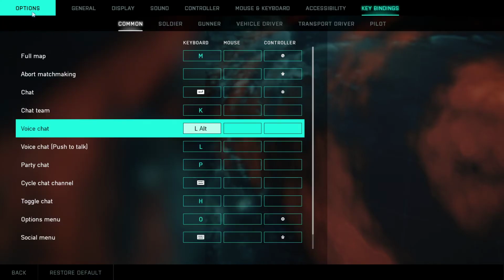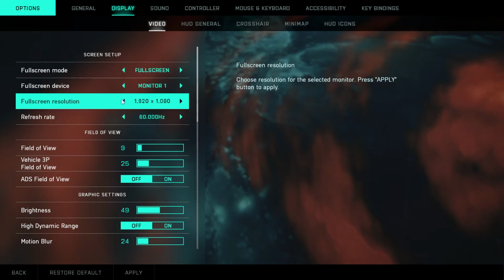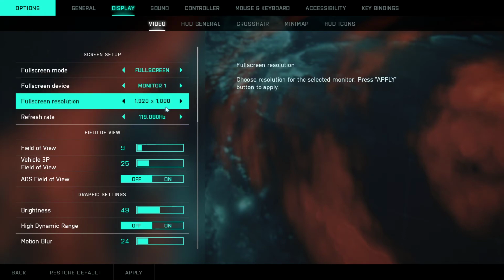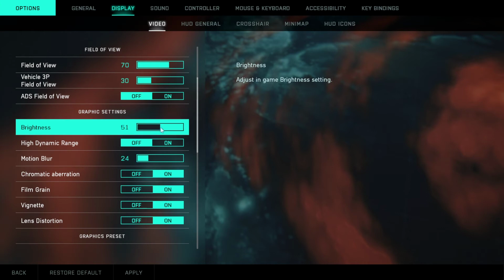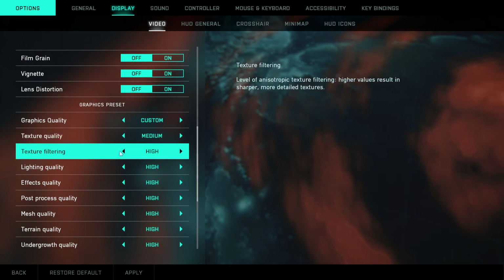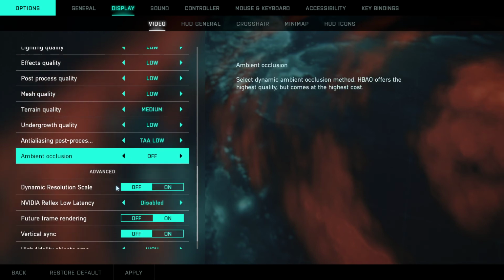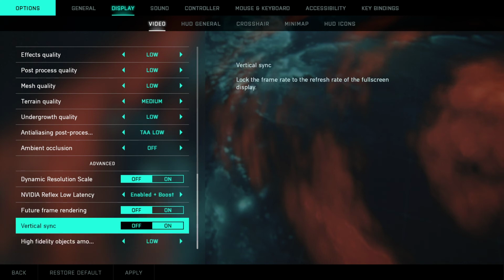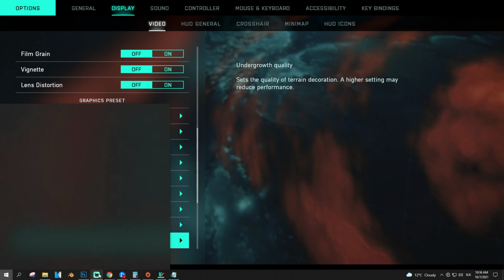Best Battlefield 2042 PC settings for MAX FPS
‏‏‎ ‎ In this video you will learn Best Battlefield 2042 PC settings for MAX FPSFPS

GET AMAZING FREE Tools For Your Youtube Channel To Get More Views:
Tubebuddy (For GROWTH on Youtube):